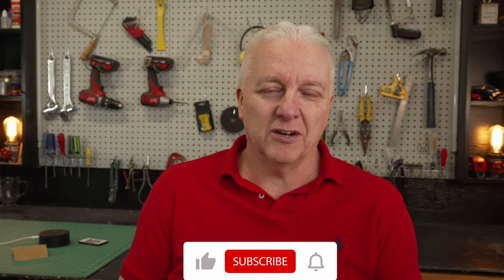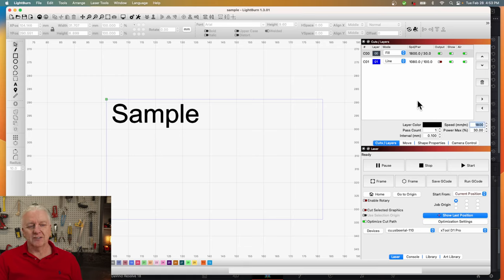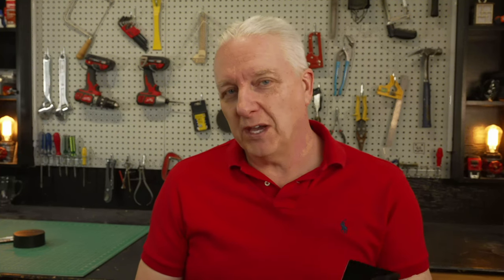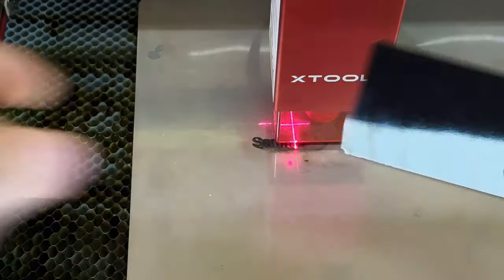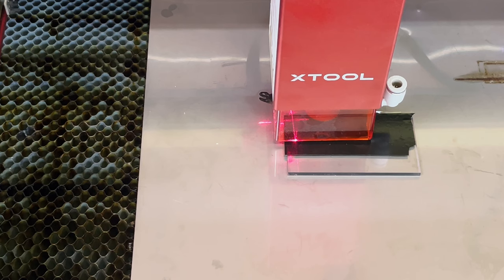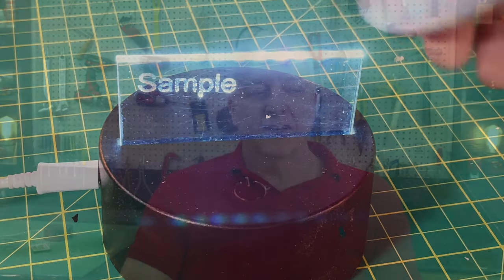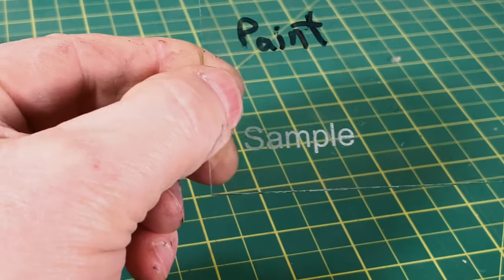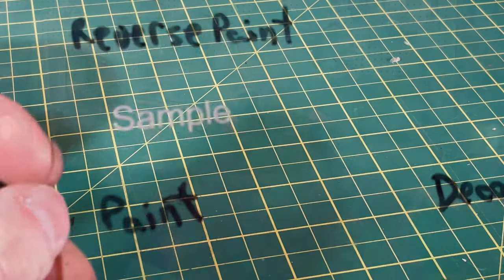Laser Engraving Clear Materials - Special Techniques for Diode Laser Engraving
Laser engraving transparent materials like glass or acrylic can be challenging with a diode laser.  I am often asked how to achieve this task, so in this video, I will show you 4 different techniques that I use to engrave clear glass or acrylic using any diode laser. The processes needed for success are relatively straightforward, and you can learn what tools you need in order to produce solid results

Prang Ready-to-Use Washable Tempera Paint, 32-Ounce Bottle, Black
LED Light Base
1/8” (3mm) Acrylic Sheet (Clear)